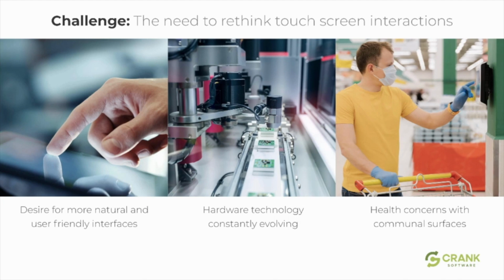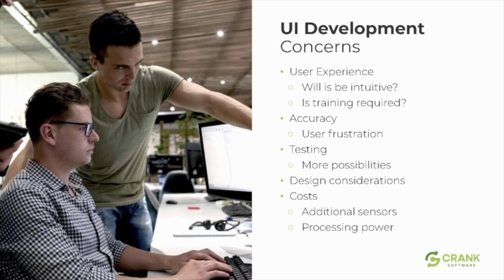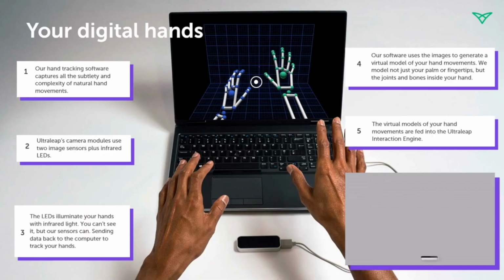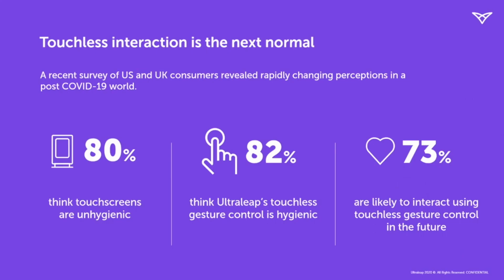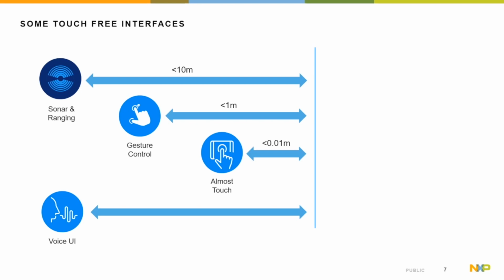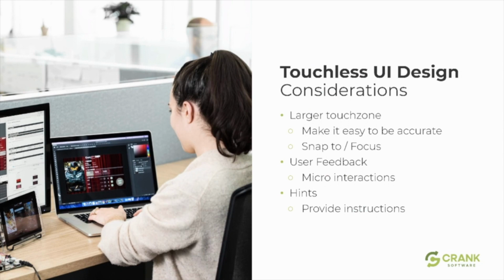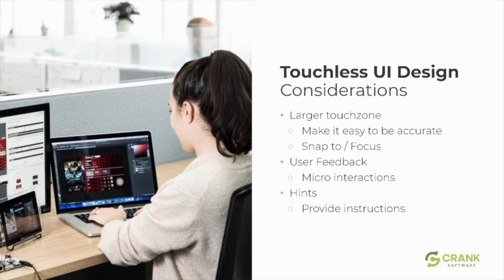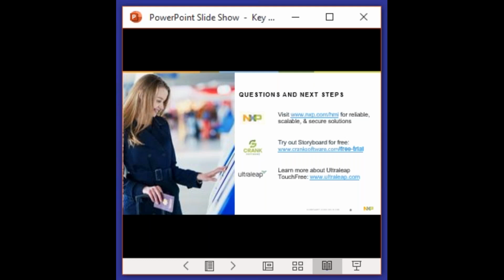The Future of Touchless HMIs and GUI Applications in a post-COVID-19 World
Interactive and digital touchscreens are everywhere, from ATMs, supermarkets to hospitals. However, as we manage and adapt to COVID-19, attitudes to embedded touchscreens and touchless technology have changed.

During this webinar embedded silicon and IoT vendor NXP and hand tracking and haptics experts Ultraleap, joined forces with Crank Software, embedded GUI experts, to talk about hardware and software capabilities on the horizon designed to help create natural interactions while ensuring the experience is as hygienic and performant as possible.